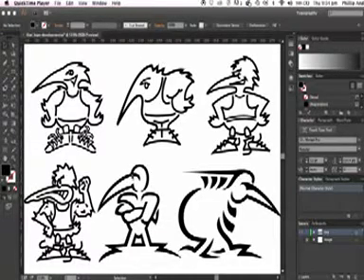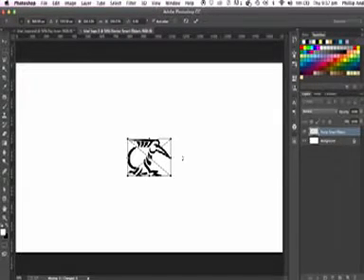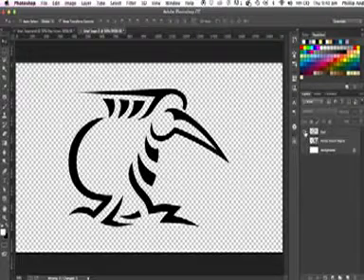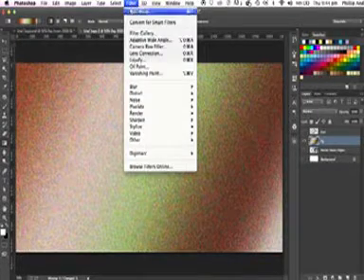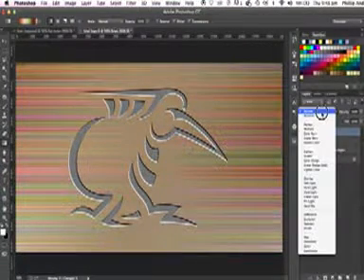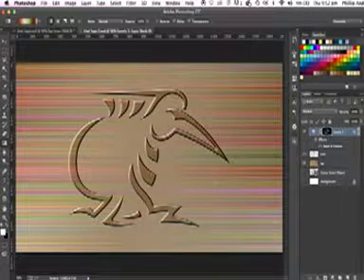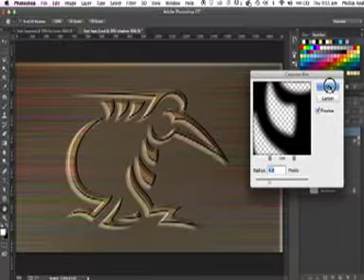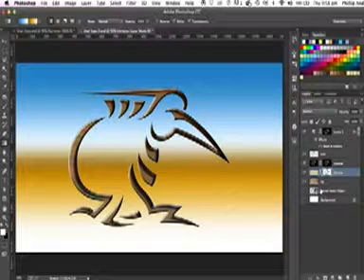Photoshop How To Make Logo Emboss